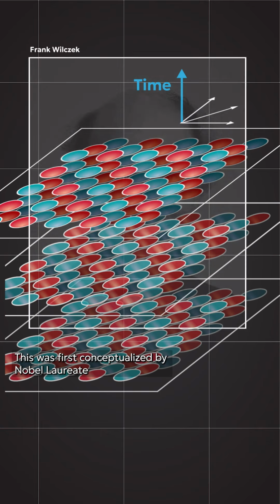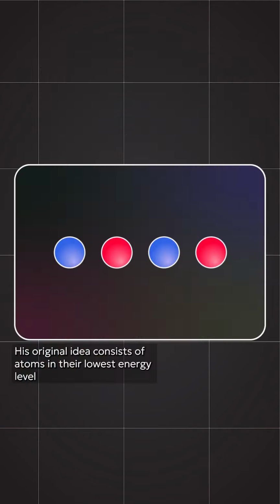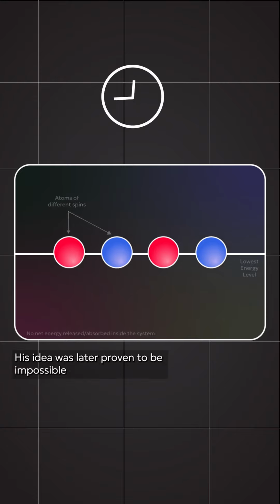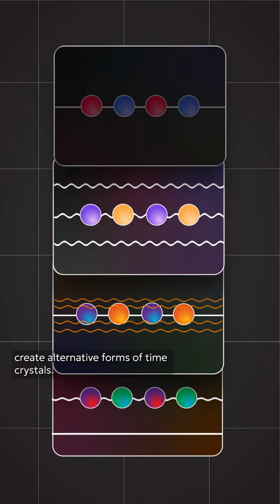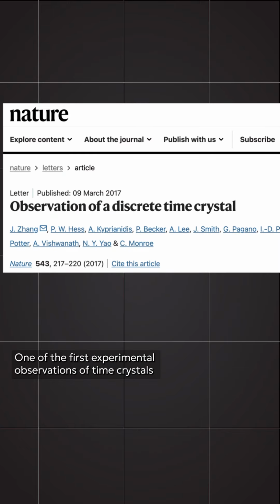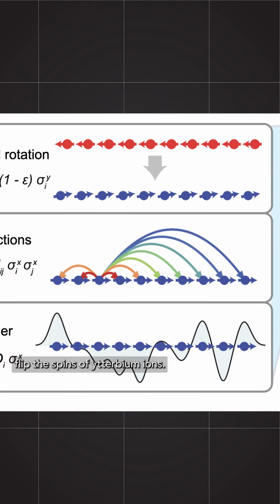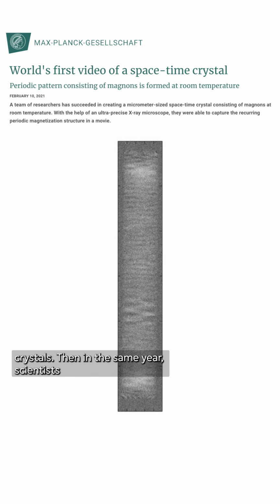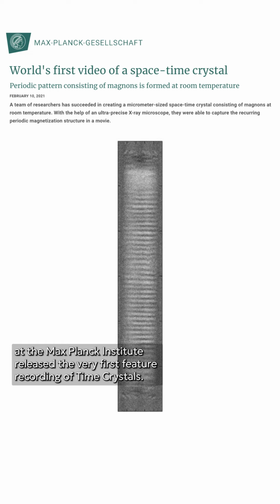Time crystals in action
You probably know solid, liquid, gas, and plasma. But do you know this one? These waves are a new state of matter called time crystals, and you can see them with the naked eye (under certain conditions).

Sources in bio!